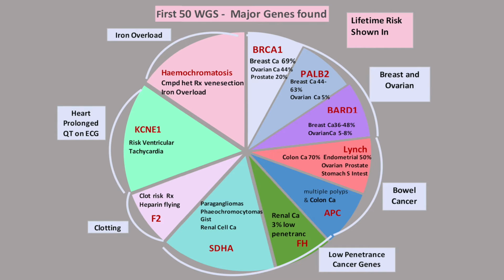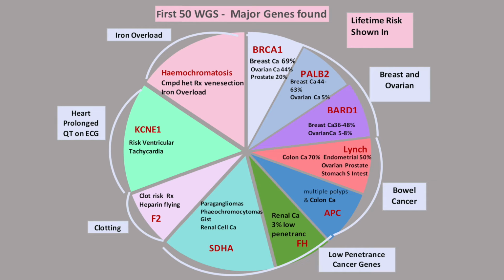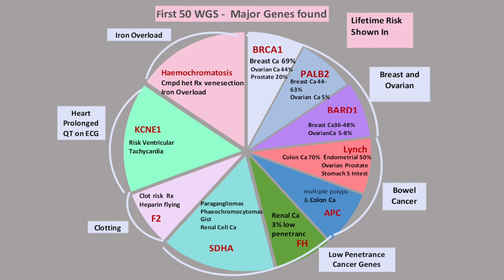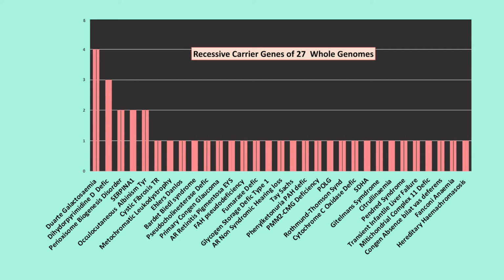The First 50 Results